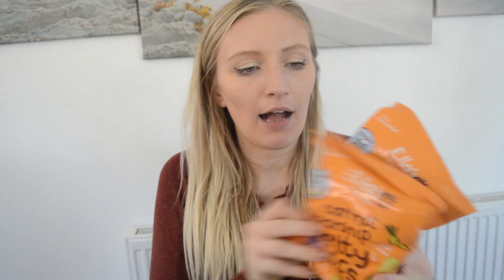EASY WEANING PRODUCTS HAUL | 6 MONTH OLD BABY